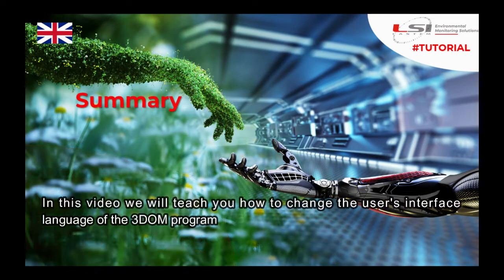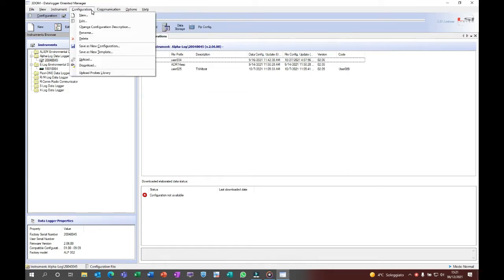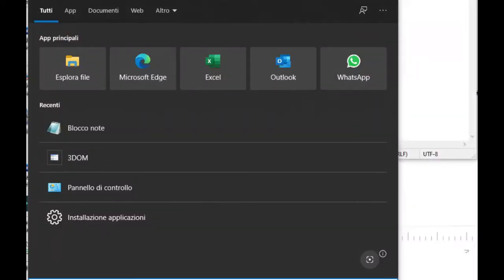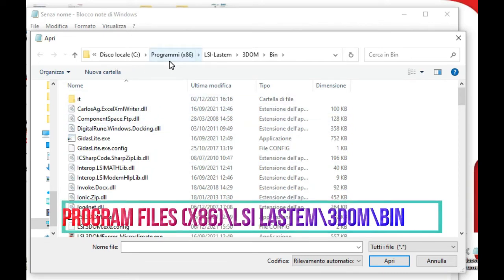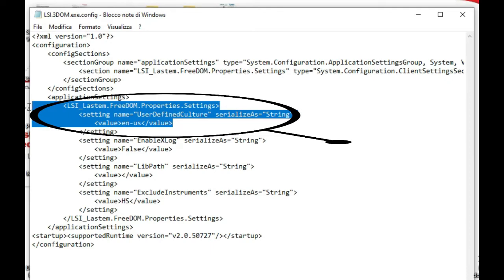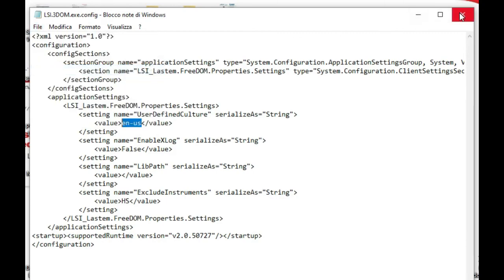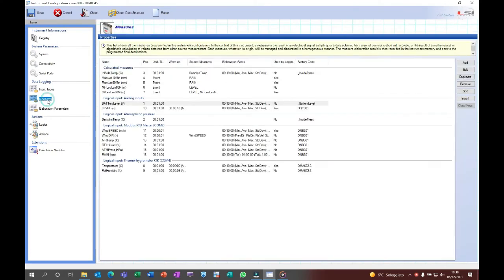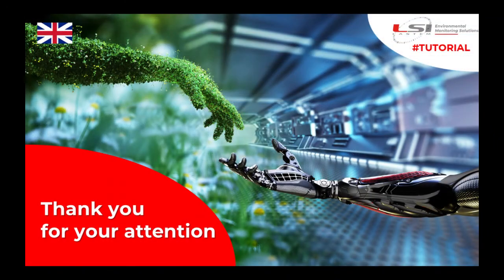3DOM #3 - How to chamge user's interface language